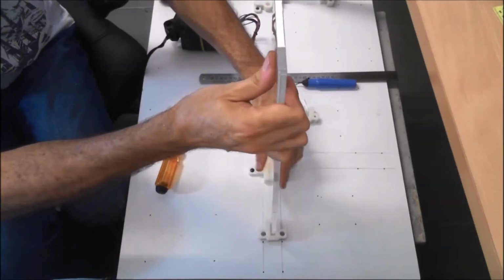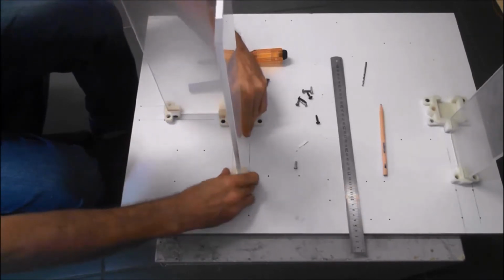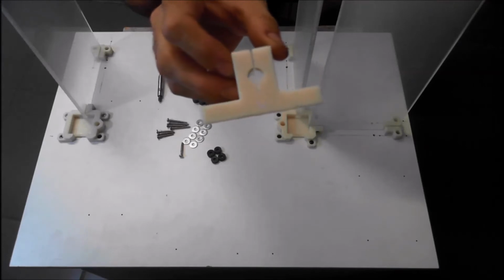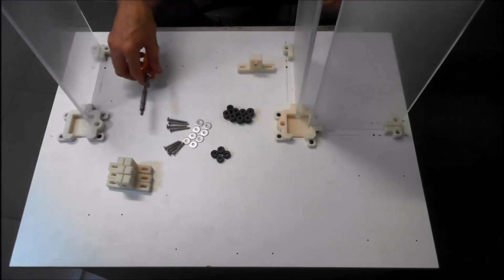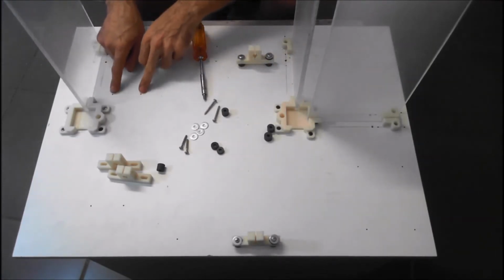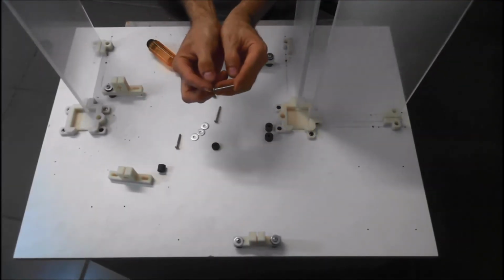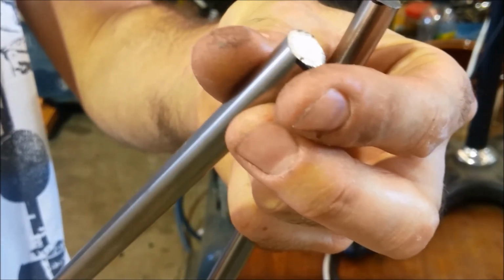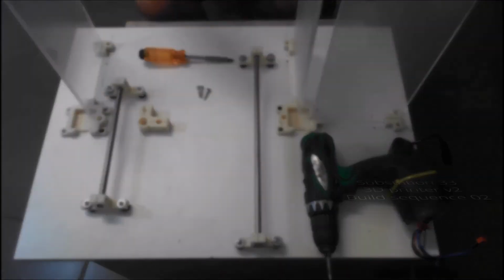$65 3D Printer made from recycled electronic waste - Build sequence 02 - Base and frame assembly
New and cheaper $65 Sub33D 2.07 version with improved x-axis motor and idler mounts can be downloaded from:

- Print area 200W x 200D x 180H
- High accuracy long life 604zz bearing construction (No linear bearings)
- 10mm rods throughout design (stiffer, less vibration)
- Ridged frame design (minimize frame flexing)
- Designed to Utilise recycled printer, PC and general e-waste components from e-waste recyclers
- Utilizes thingiverse extruder components:
 - E3D_v6_Compact_Extruder_for_i3_Rework

Component cost excluding recycled components under $65 USD, purchased components:

- J-Head Hotend, short distance $4.50
- ATMEGA2560 board $5.95
- Ramps 1.4 shield $4.28
- 4 x DRV8825 Stepper Motor Driver $6.20
- Optical Endstop Switch For RAMPS 1.4 $0.68
- 2 x Micro switch - roller leaver $0.80
- 2 x GT2 20 Tooth pulley and 2m GT2 belt $3.85
- 100K ohm NTC 3950 1% Thermistor $0.80
- RAMPS1.4 2004 LCD Display $8.09
- 30 x 604zz bearings $4.23
- Heat bed $6.08
- 0.5kg 3D Printer Filament ABS 1.75mm $8.00
- 100x 2.54mm pitch Dupont connectors $0.76
- Threaded rod, small number of screws, Wade Extruder bolt and misc items ~$10.00

- Total (inc delivery)  $64.22

Main recycled components:

  - 8mm acrylic sheets from PC LCD monitors
  - 10mm chrome steel rods recovered from office printers
  - Nema 17 stepper motors recovered from office printers
  - ATX 350W PC power supply
  - rubber bushes, heatsinks, fans recovered from office printers and PC's
  - Screws recovered from general e-waste
  - 16mm laminated particle board base plate recovered from old kitchen cabinet material
  - Heatbed glass recovered from office printer
  - Wiring recovered from Ethernet LAN cable (multi stranded wire, not solid core) and PC power cords (10A wires)
  - Bearings recovered from office printer stepper motors (non Nema type stepper motors)

  - 31 Mary St, Kingston QLD 4114, Australia